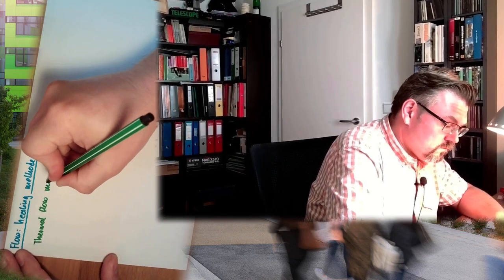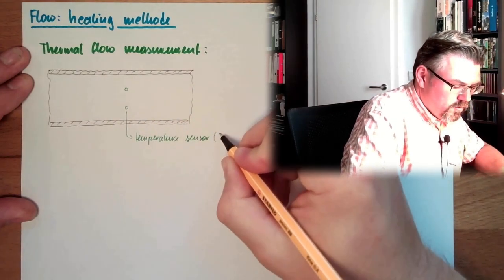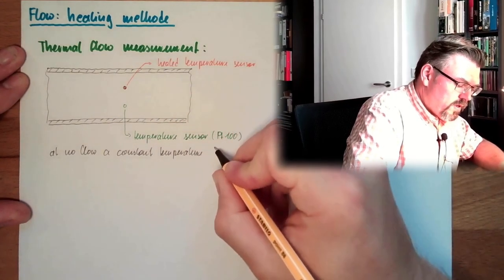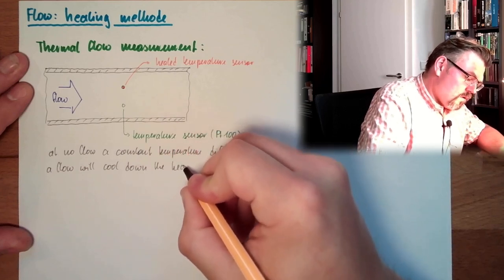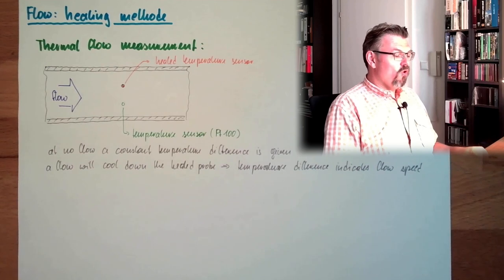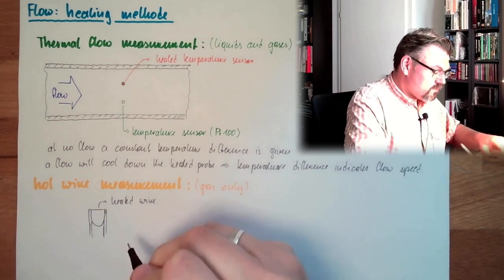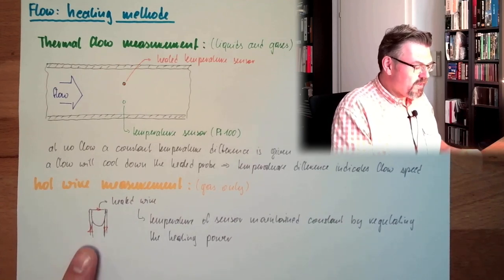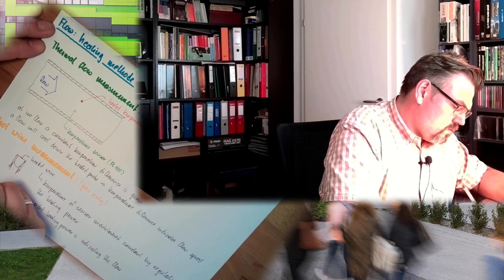MT 92: Thermal Flow Measurement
Flow measurement. This time the thermal (heating) methode. An introduction how and why it is working.